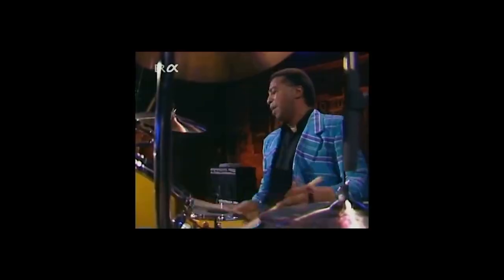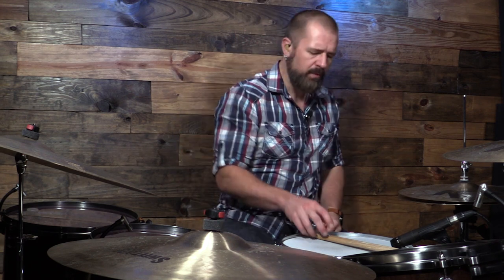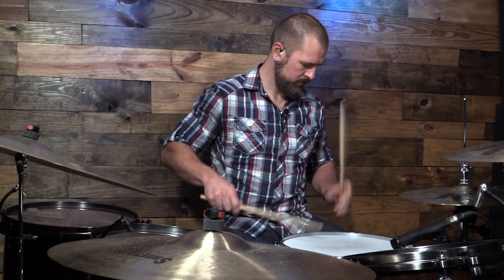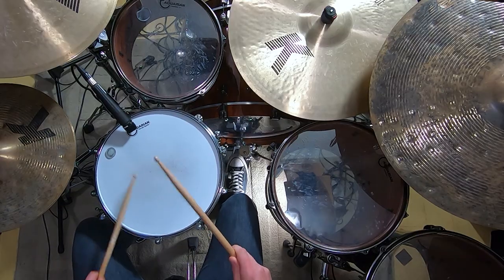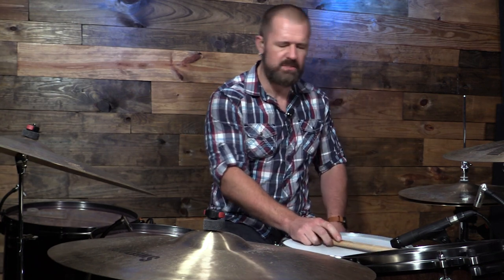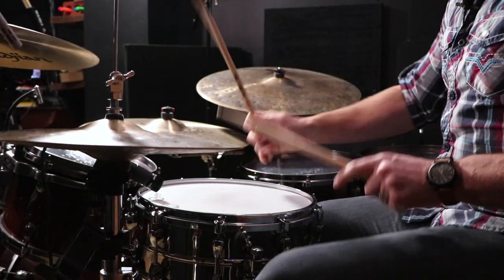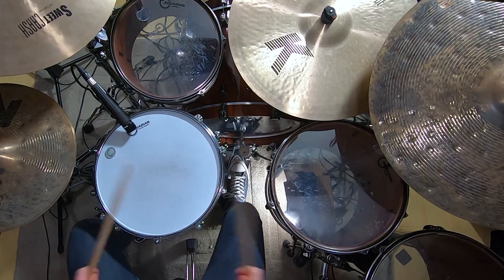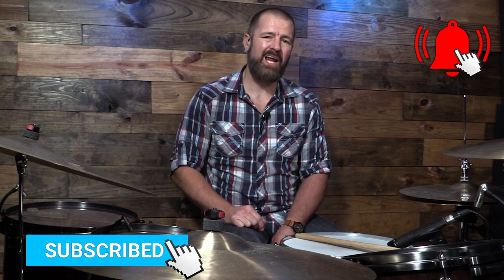The Drum Lick That Impresses EVERYONE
I'm always getting asked to break down drum licks. Drum licks to impress your friends. Drum licks to impress your girlfriend. Drum licks that will make my drumming sound impressive...lol, it's somewhat exhausting because the focus can become "how do I sound impressive?" instead of "how can I become a more musical drummer?".

In this drum tutorial I break out a drum lick that has come to be known as the Blushda. Many people think it is a drum rudiment...it's not. It's a variation on a popular drum rudiment, but it is not a rudiment itself. It was first popularized by Tony Williams but is used by SO many fantastic drummers. Each one of them puts their own spin on this lick. And that's what I want you to do as well. Take it, learn it, and then make it your own.

So for all of you asking me for a drum lesson on an impressive drum lick that you can use to impress all of your friends...this drum lick will do it. But I sure hope that's not what you use it for. I hope you use it to help you become a better musician.

Here's the Steve Holmes lesson that I reference. Please be sure to check it out and tell Steve I asked you to stop

Cymbal Setup From Left To Right:

All Zildjian

14" K Special Dry Hats

18" K Sweet Crash

21" K Sweet Ride

23" K Special Dry Ride

Snare: Tama Starphonic Nickel Plated Brass

Drumheads:
Aquarian
Classic Clear on toms and snare resonant
Response 2 clear on toms batter
Texture Coated on snare batter

Earthworks Microphones